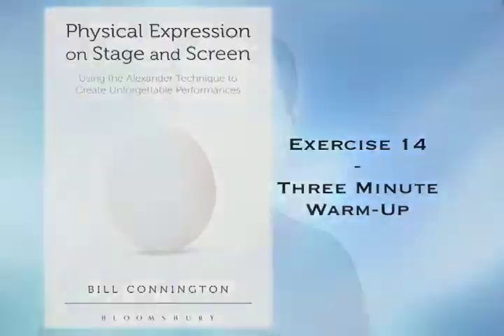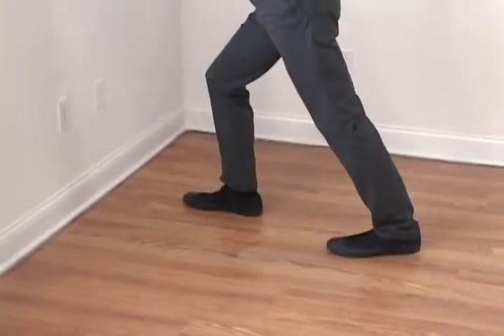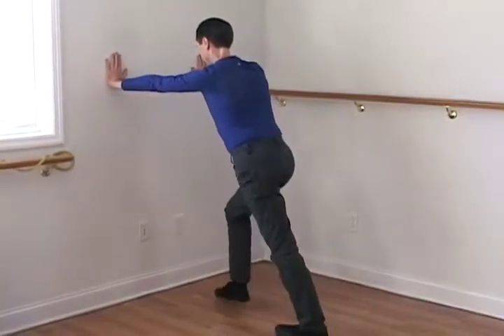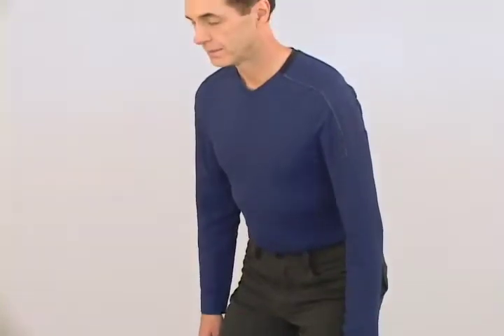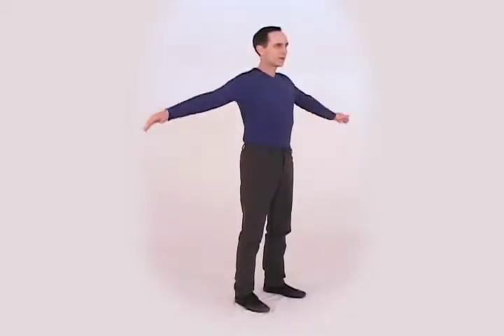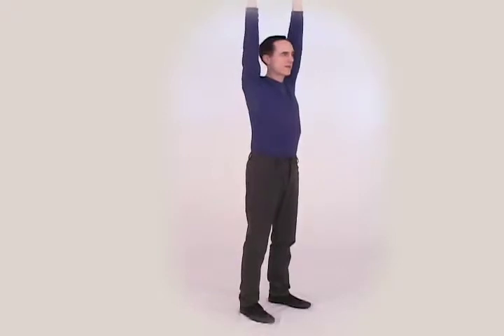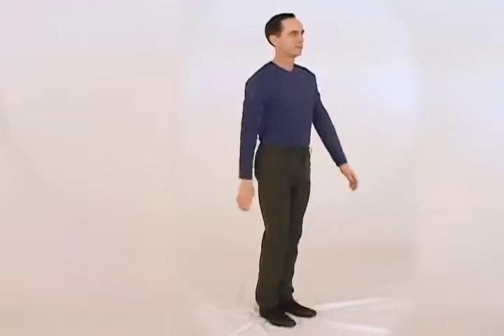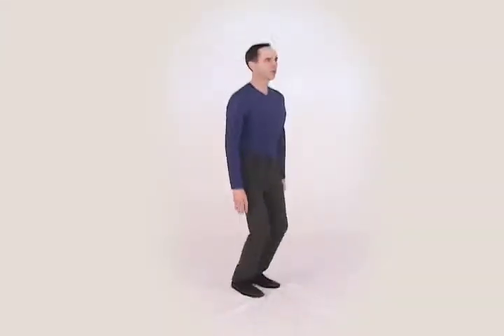Alexander Technique: "3 Minute Warmup" (Bill Connington, Alexander Teacher)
"Physical Expression on Stage and Screen: Using the Alexander Technique to Create Unforgettable Performances"